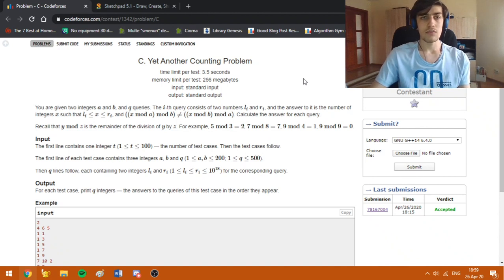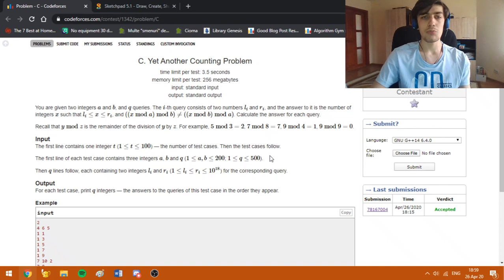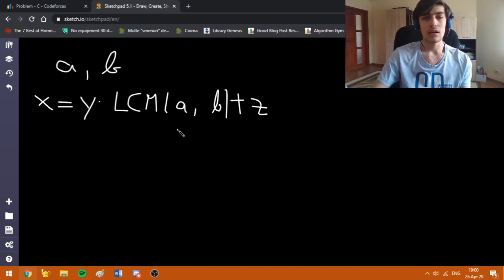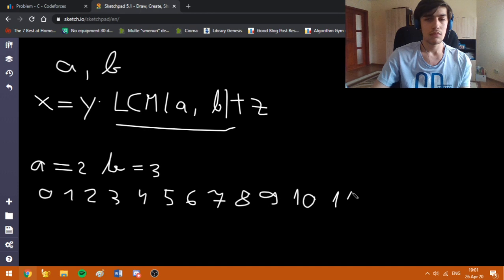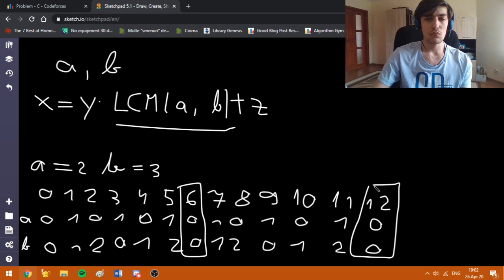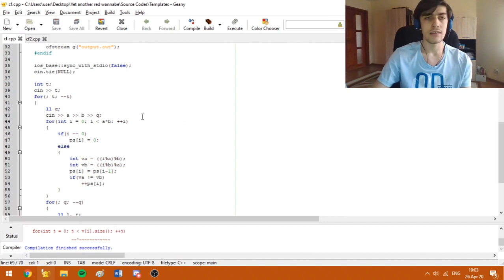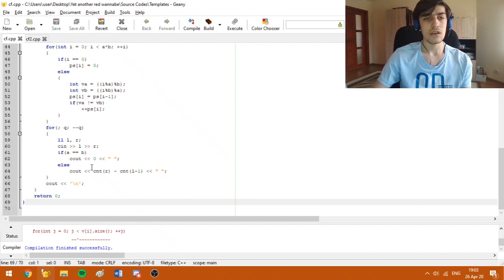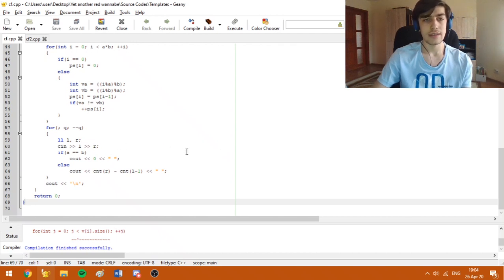Educational Codeforces Round 86 - C. Yet Another Counting Problem - Video Tutorial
Today I'm going to explain the video solution for  Educational Codeforces Round 86's C, which is a rather interesting math task which can be reduced to constant time queries.